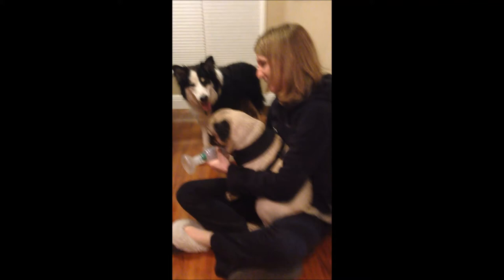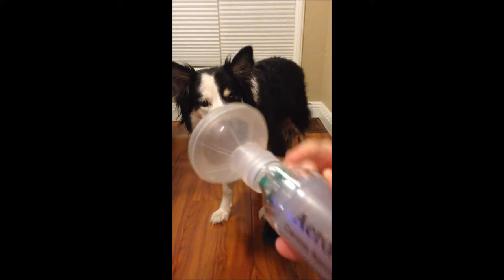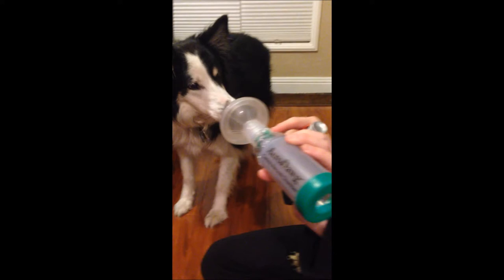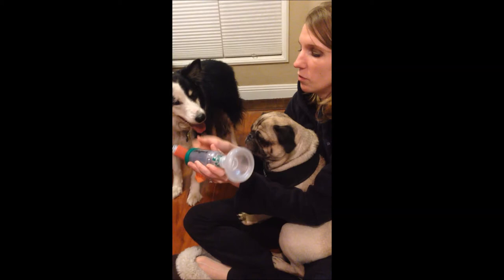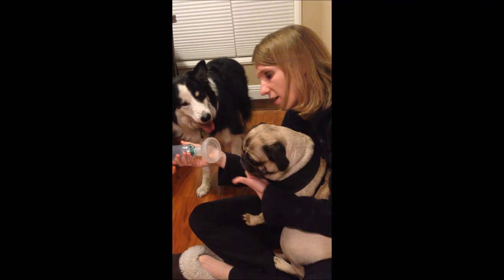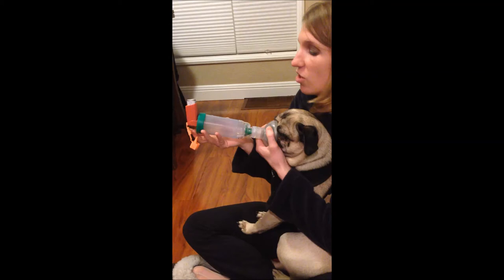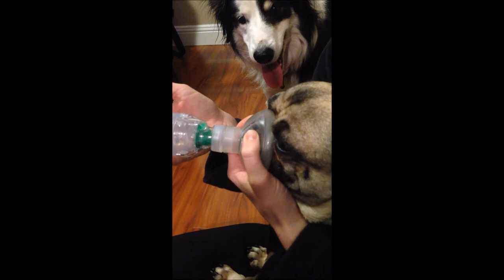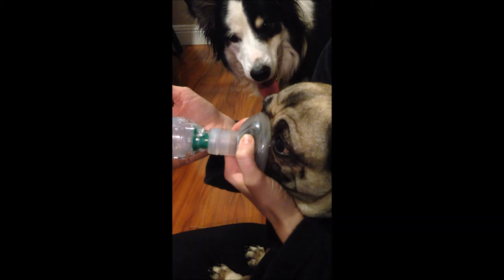Administer asthma medications with inhaler to a pug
How to use canine asthma inhaler (on a pug)